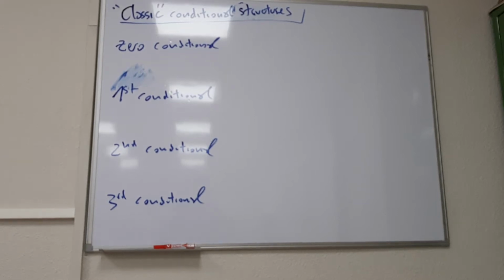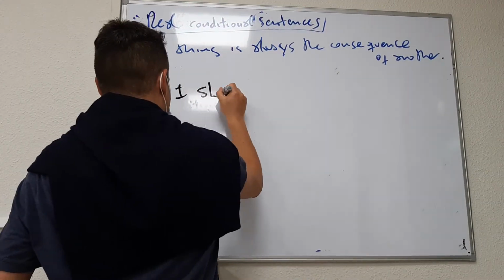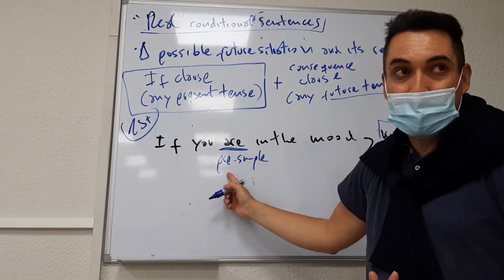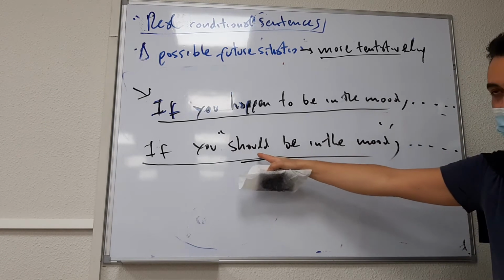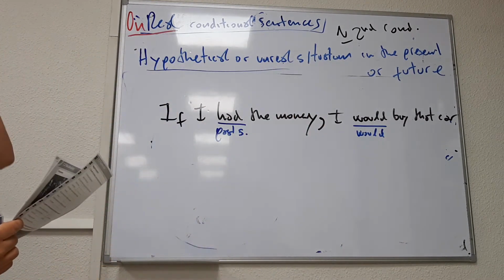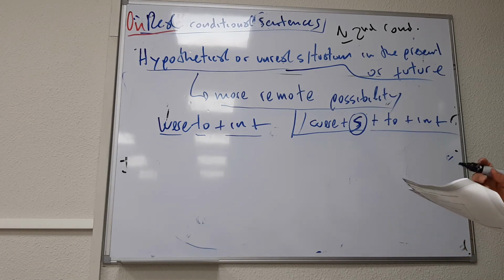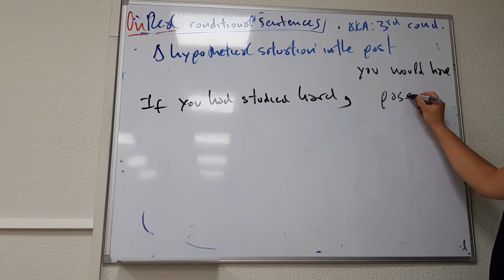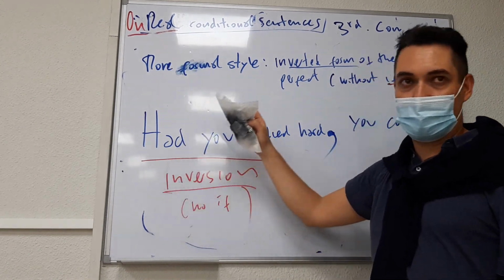Advanced conditional sentences